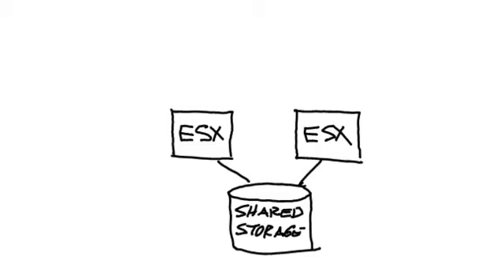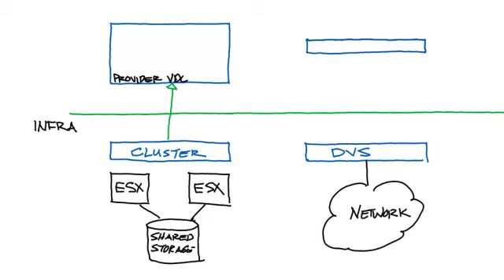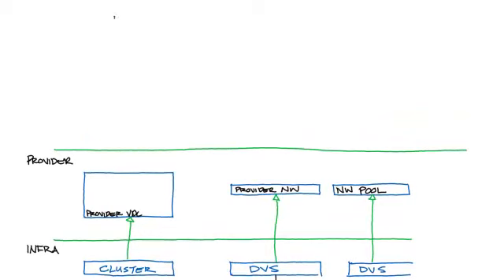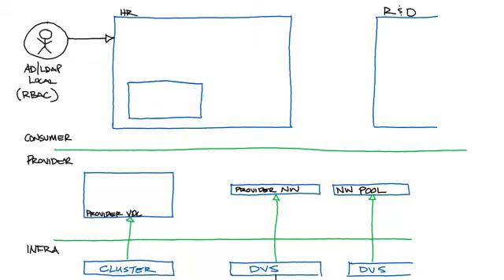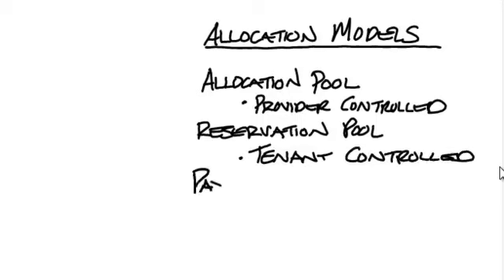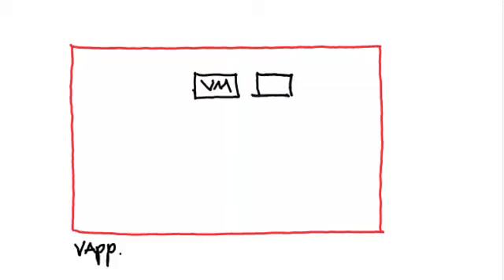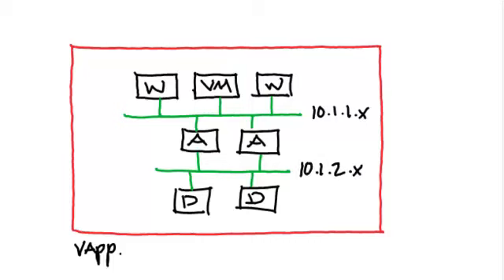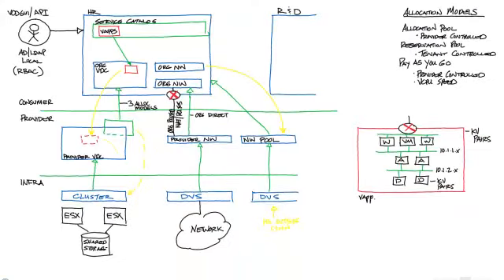Introduction to vCloud Director Abstractions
This whiteboard outlines how vCloud director abstracts the underlying virtualized infrastructure into an IaaS cloud